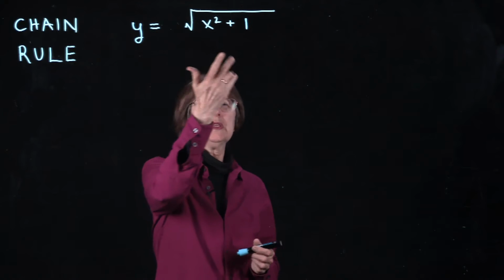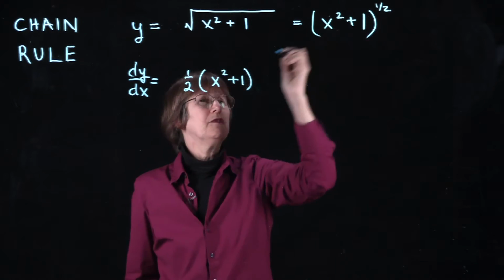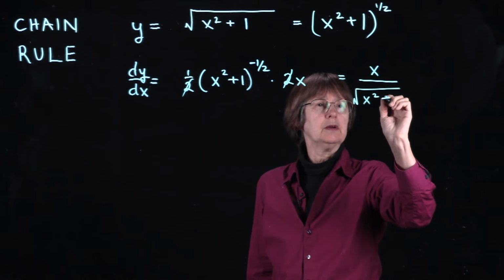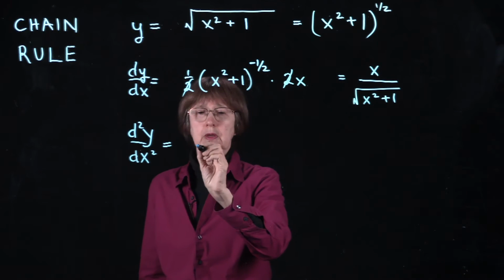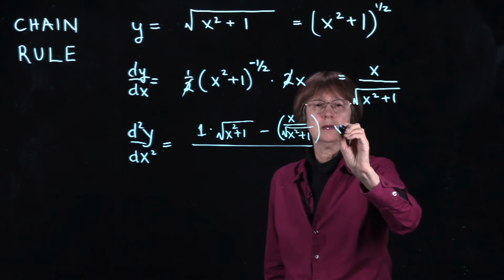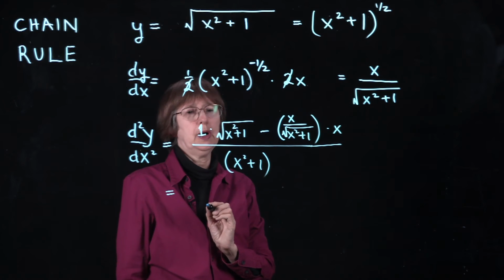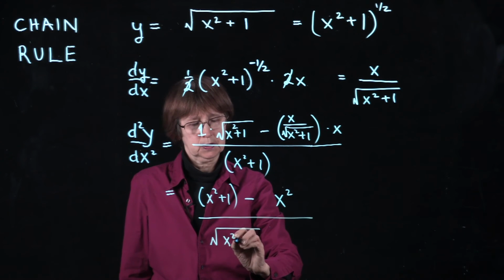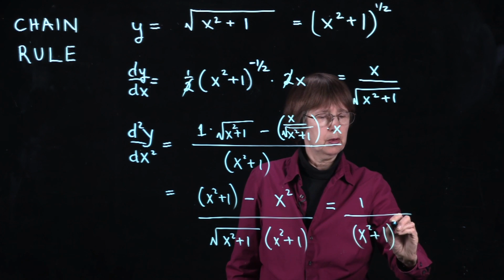ChainRuleExample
Computing the first and second derivatives of the function (1+x^2)^(1/2) using the Chain Rule.